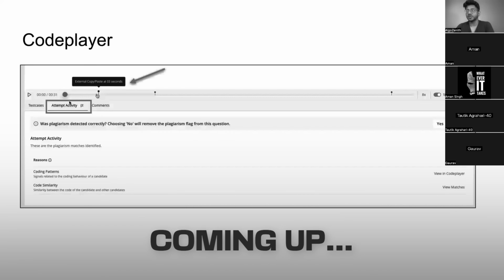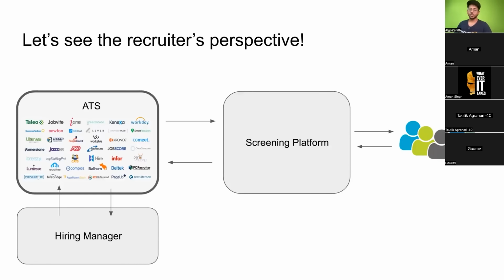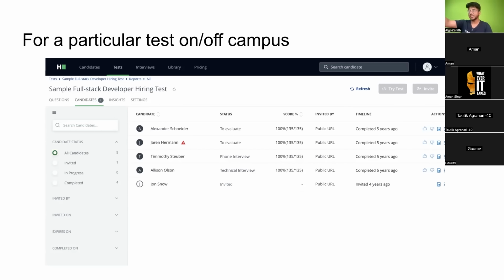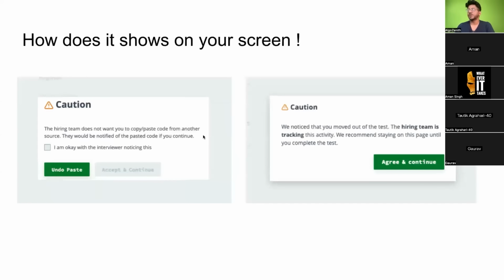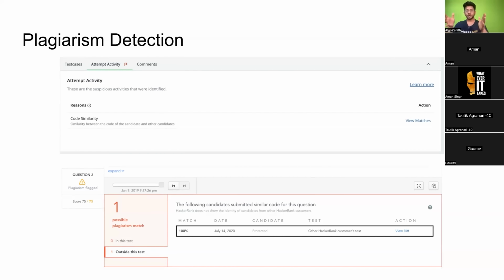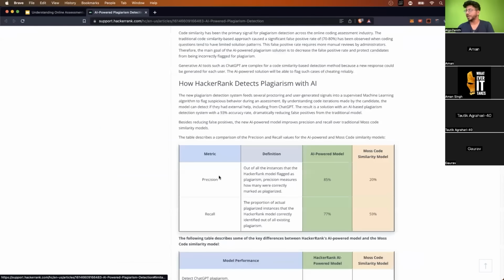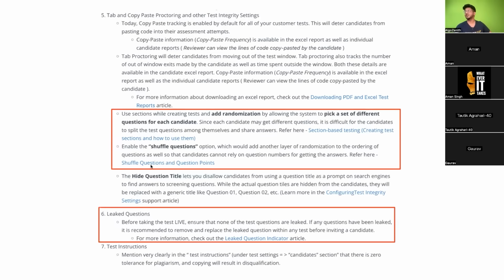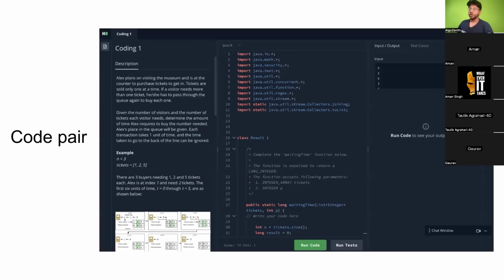Can You Cheat in Online Coding Assessments? Here’s How Recruiters Detect It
Hey everyone!

In today’s video, we’ll break down exactly how online coding assessments work and how cheating is actually detected behind the scenes.

From AI-based proctoring tools to watermarked questions, camera tracking, multiple screen detection, and platforms like HackerRank and CodePair,  we’ll show you how recruiters and test platforms flag suspicious behavior. You’ll also learn what proctoring settings matter, what students often get wrong, and how companies use data to shortlist or reject candidates.

If you’re preparing for placements or internships and want to understand how online coding tests are evaluated, this video will give you a complete inside view.

⏱️ CHAPTERS
00:00 Teaser
01:53 How Online Assessments Work
04:34 Recruiter’s Process
06:20 HackerRank Example
07:20 Candidate vs Recruiter View
10:06 What Students Should Know
12:20 Proctoring Settings Explained
15:17 Camera and Screen Monitoring
20:22 Codeplayer and Plagiarism
22:37 AI-Based Cheating Detection
24:44 Test Creation Best Practices
31:15 Handling Plagiarized Submissions
32:36 CodePair Round
33:42 Final Thoughts

😃 ABOUT ME
I’m Vivek, an engineer, Ex-Googler, ICPC World Finalist, turned educator, and founder of AlgoZenith. I’ve taught Data Structures, Algorithms, and Competitive Programming to over 3000+ students and worked with 10+ engineering colleges to bridge the gap between college learning and real-world tech careers.

Through AlgoZenith, I help students crack top product-based companies and become industry-ready. On this channel, you’ll find videos on coding strategies, roadmaps, interview prep, problem-solving techniques, and everything you need to level up your software career.